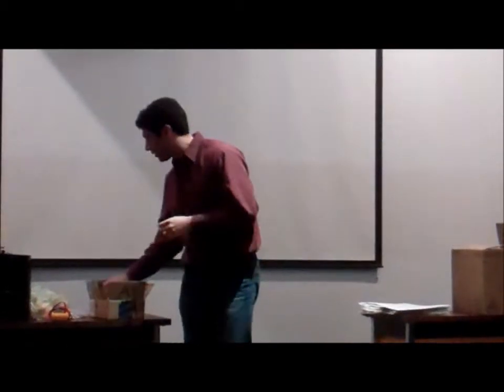2014 STEMfest Biofuels Presentation - PART 2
Presented by Dr. Joe Reczek from Denison University, learn the details about the 2014STEMfest! Biofuels Challenge and judging criteria.